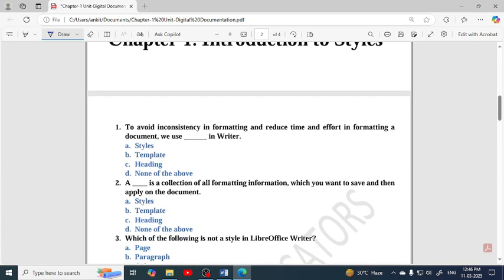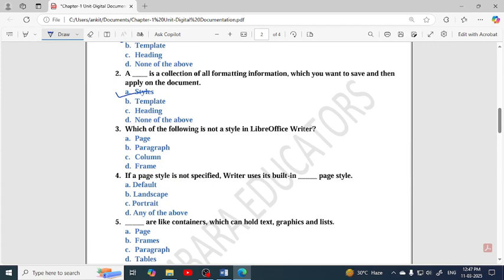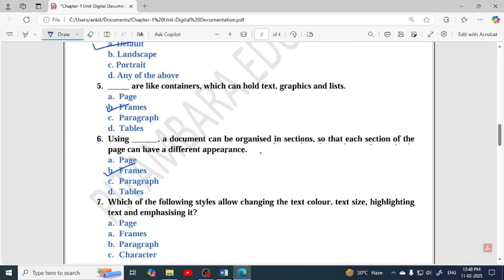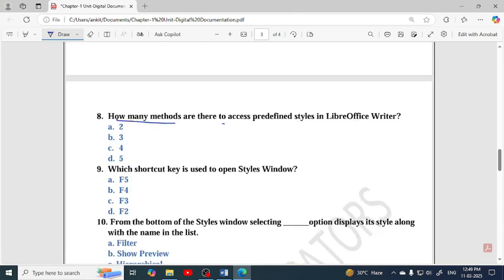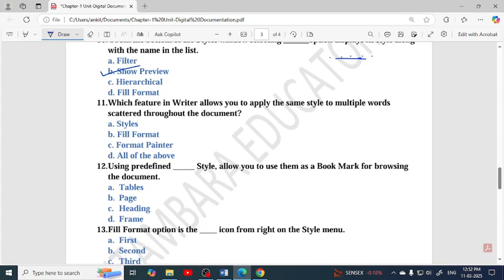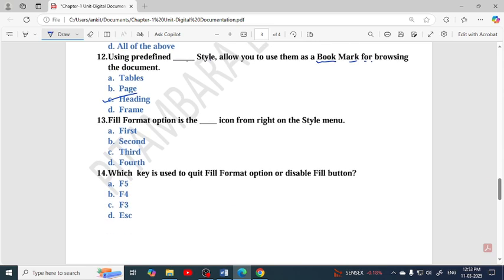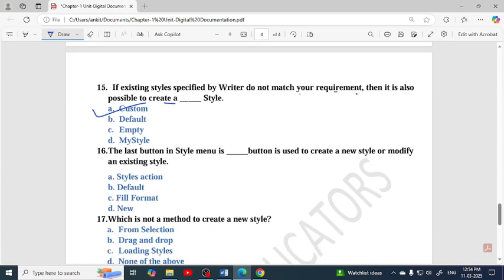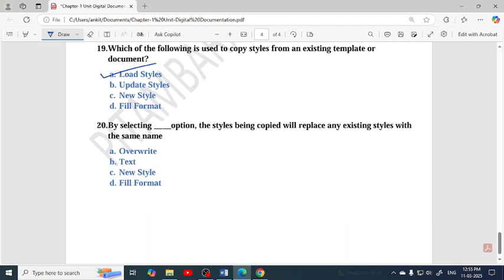Important MCQs || Digital Documentation|| Class 10 || IT-402 || Introduction to Style|| Board 2025